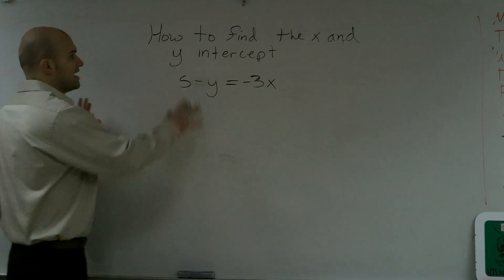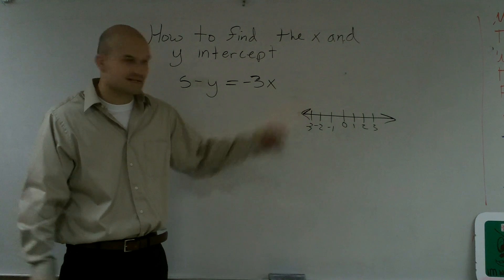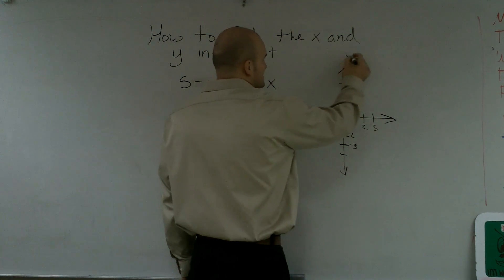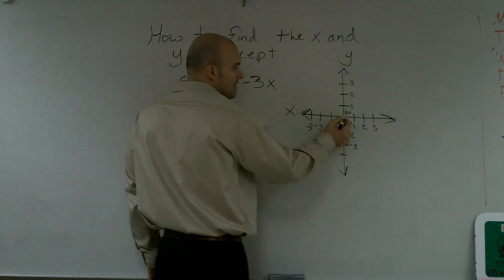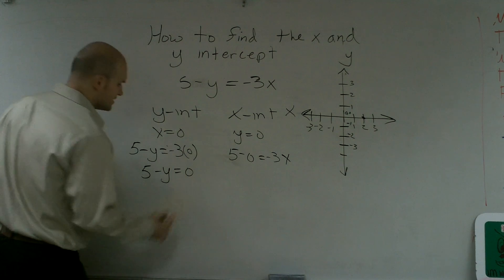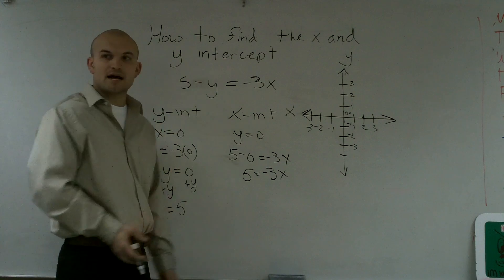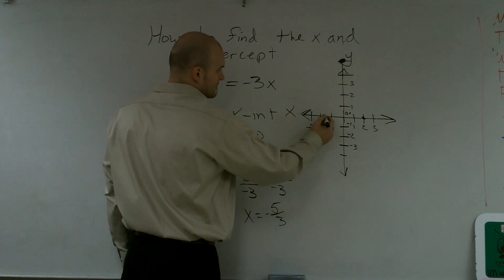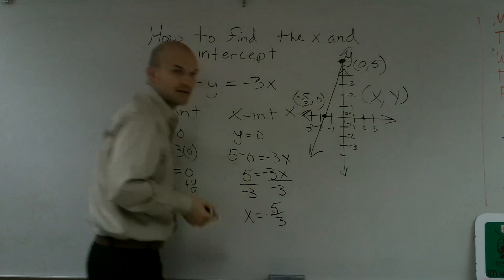Finding the x and y intercept from a linear equation 5 - y = -3x